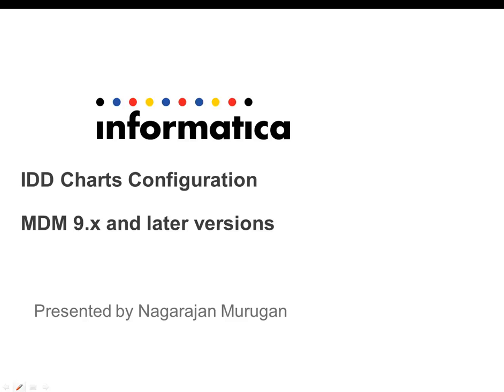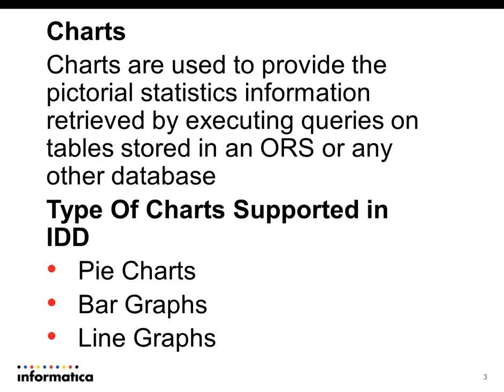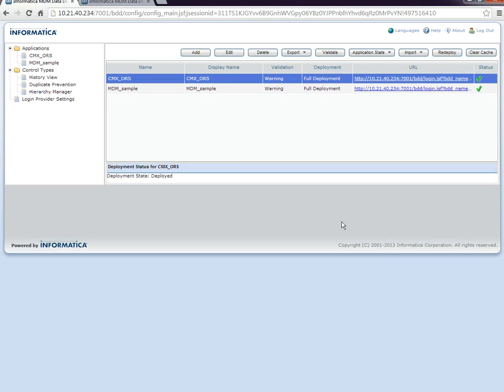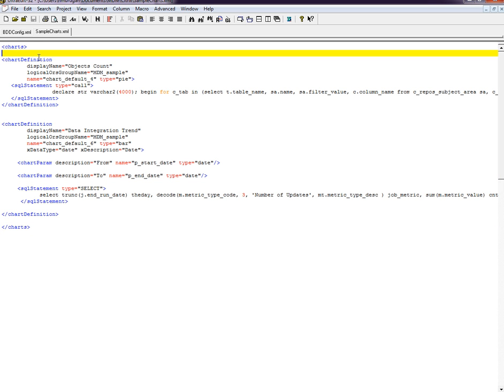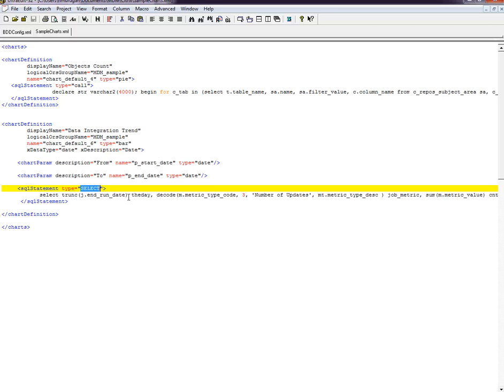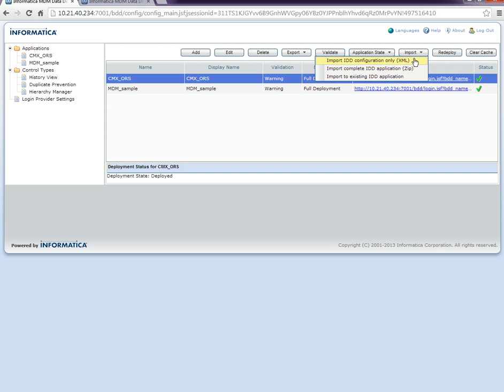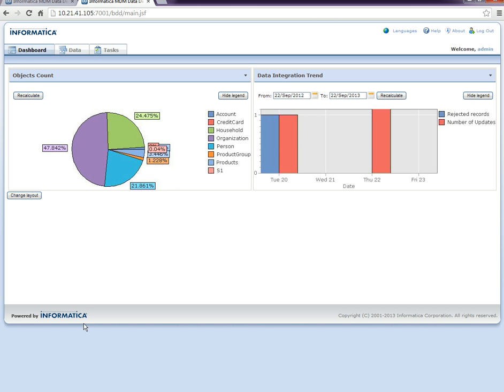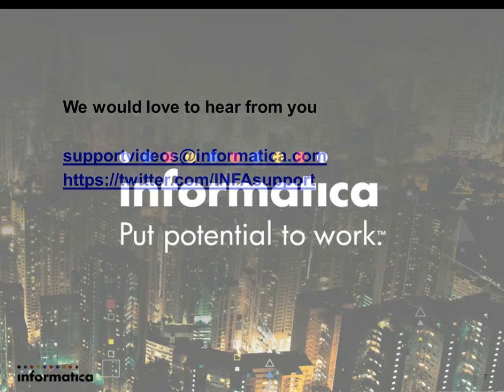IDD Charts Configuration in MDM 9.x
This video demonstartes how to configure the IDD Charts in MDM 9.x